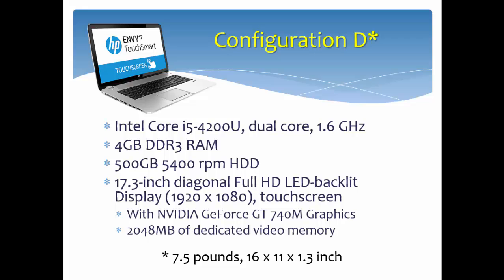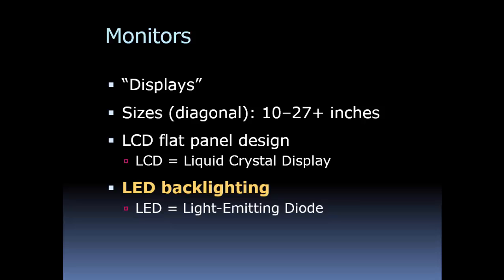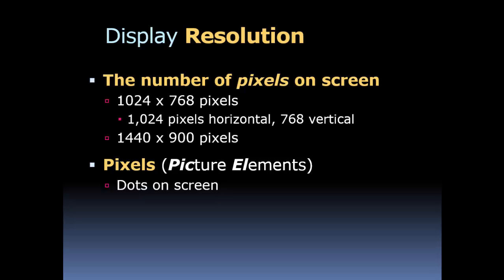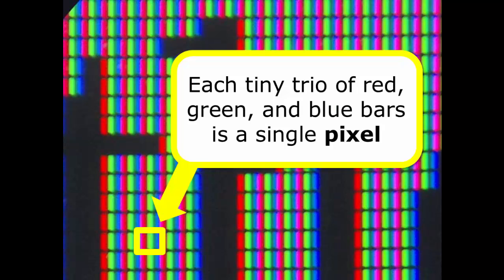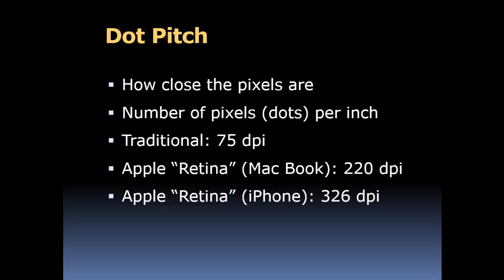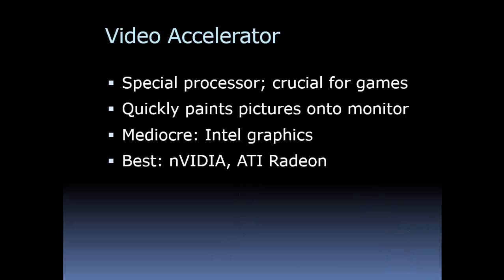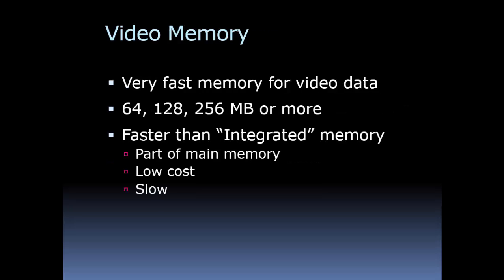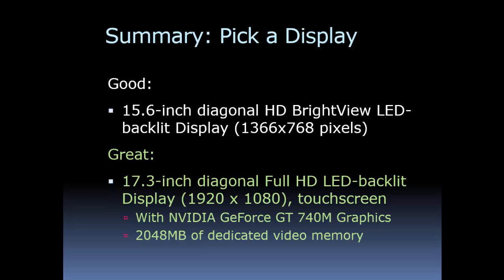5. Monitors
If you want to watch videos or play video games, be sure to get a PC with a good monitor.